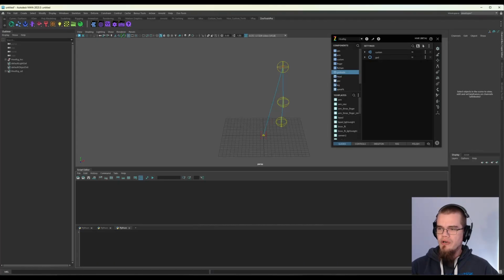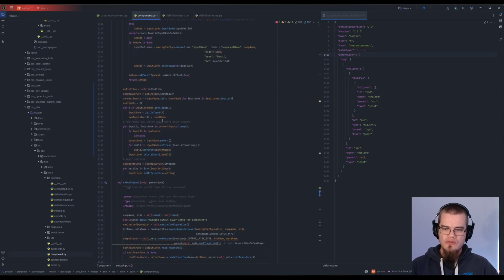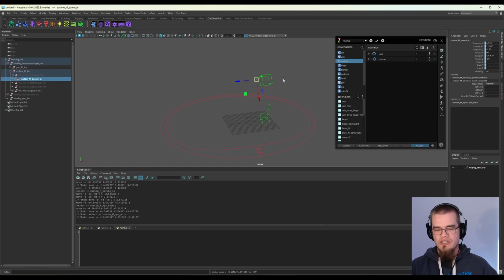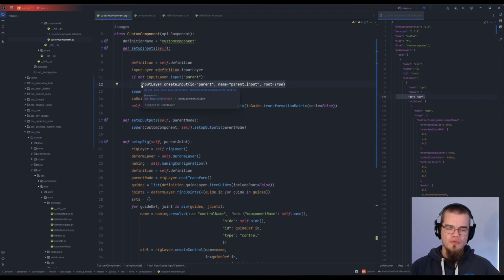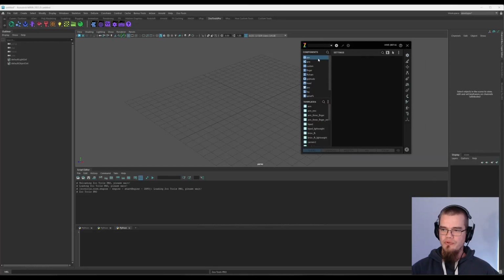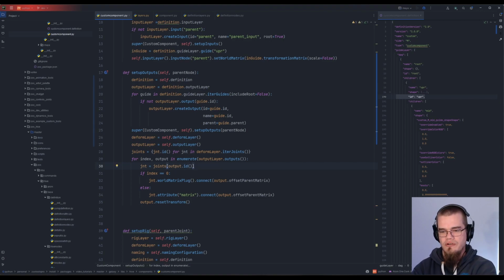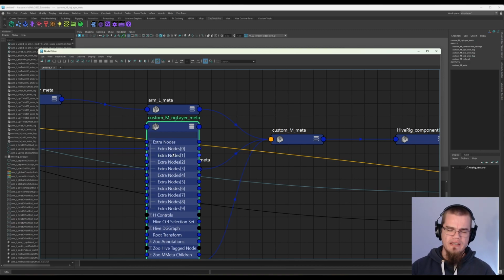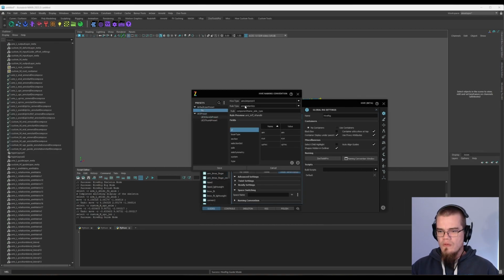ZooToolsPro Components Part Three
In this video, we make our basic custom component connectable to other components.